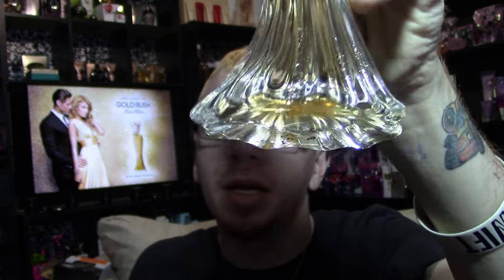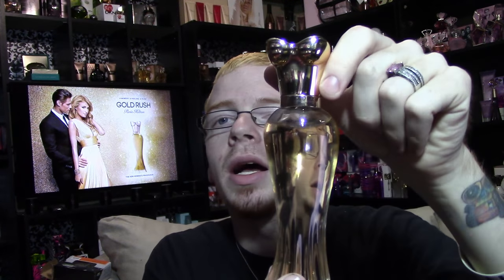Paris Hilton Gold Rush Perfume Review 🌟 Among the Stars Perfume Reviews 🌟